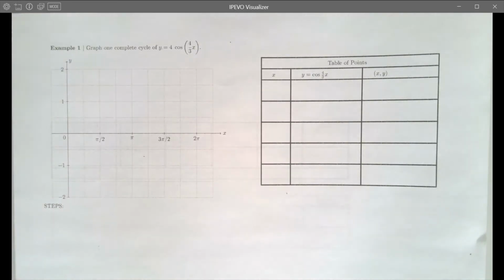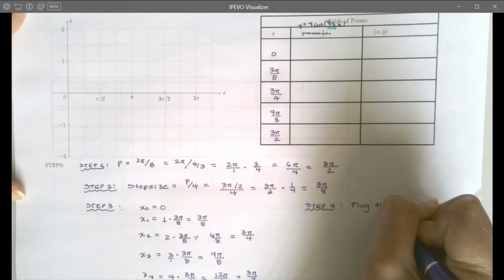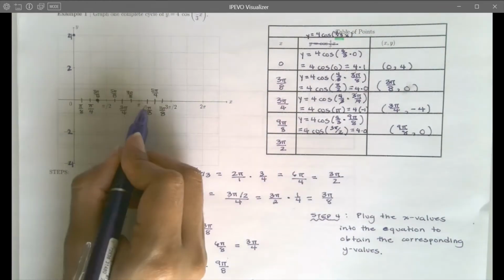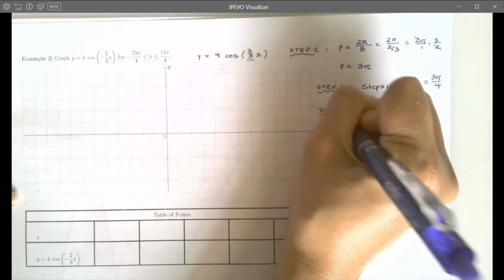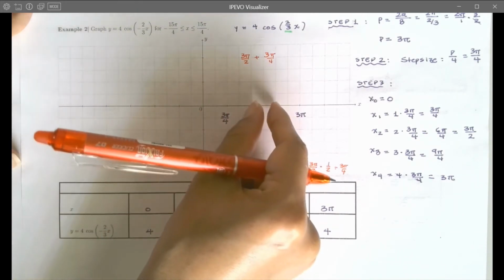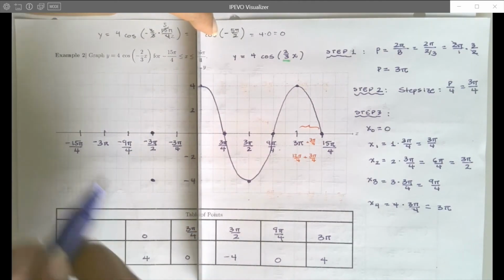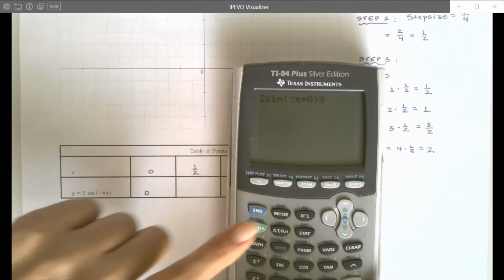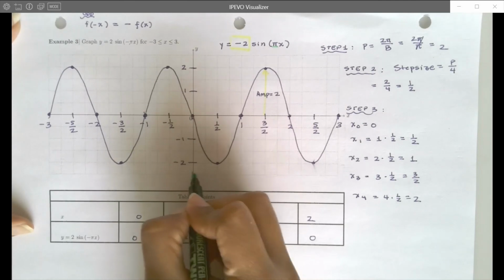Math 40 Week 9 Lecture Video 1